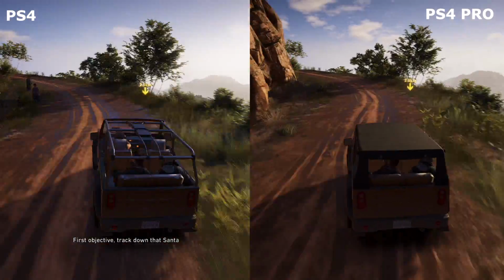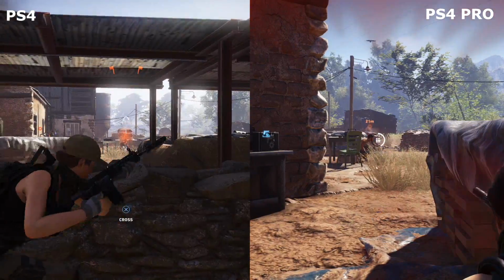Ghost Recon Wildlands - PS4 PRO vs PS4 Graphics Comparison [1080p/60fps]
Ghost Recon Wildlands seems like a game with a lot of potential and it will be interesting to see what Ubisoft does with it in the future but from a technological standpoint,  its open world asset streaming solution has us excited and it will be interesting to see how Ubisoft uses it in future games such as the next Assassin’s Creed.